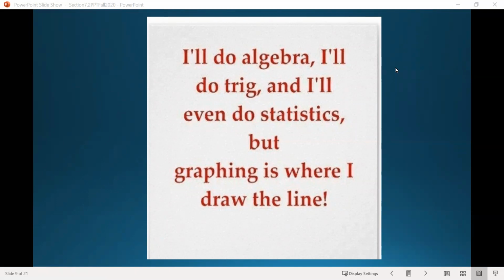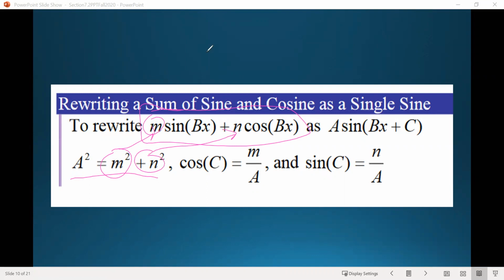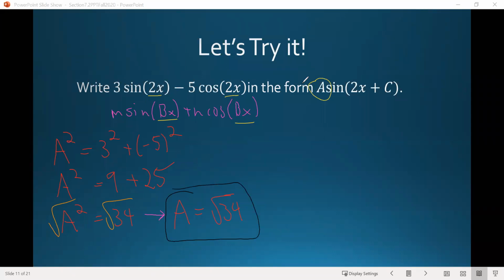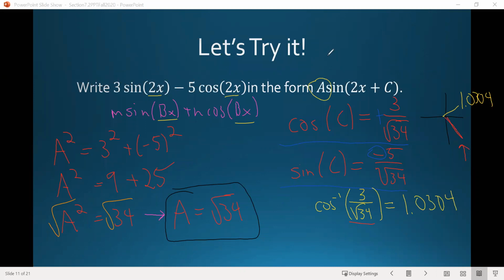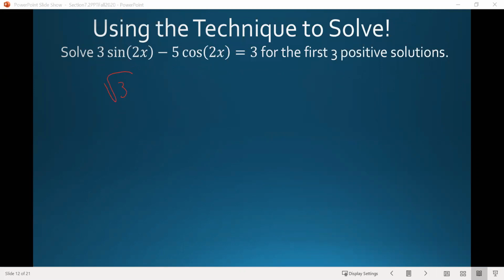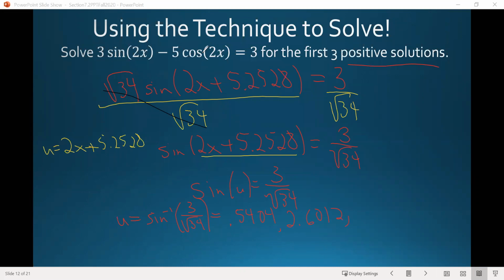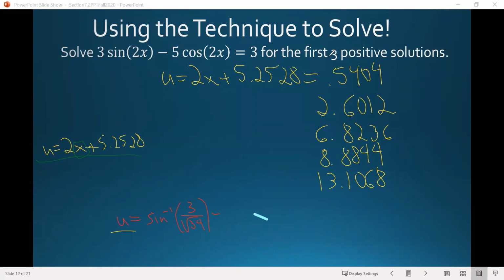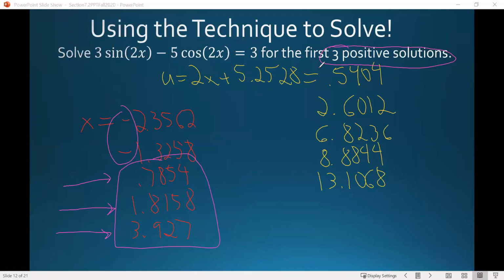PreCalc: Section 7.2 Part 3